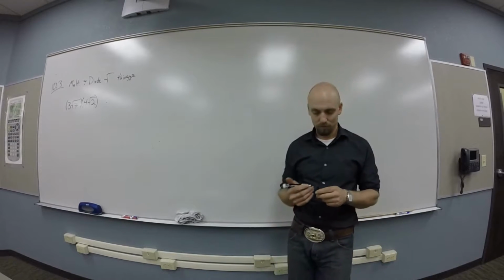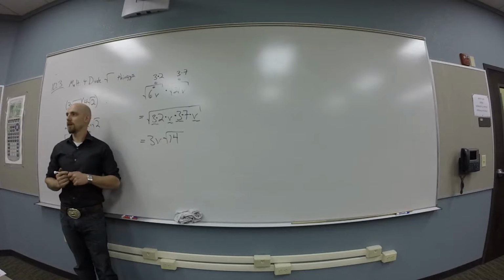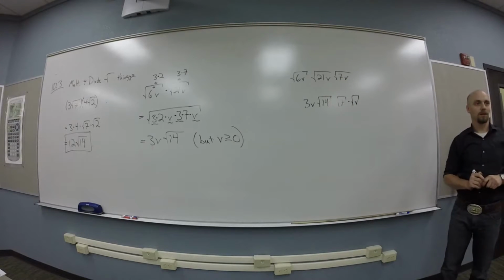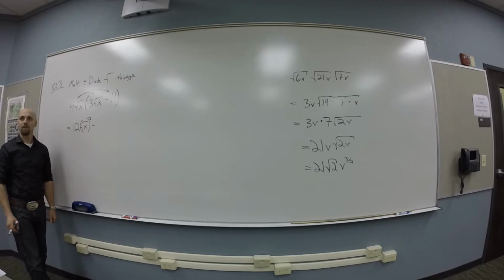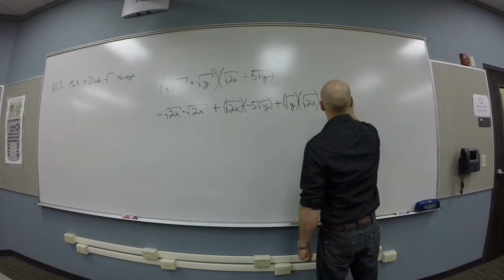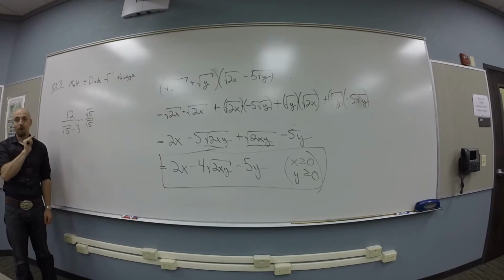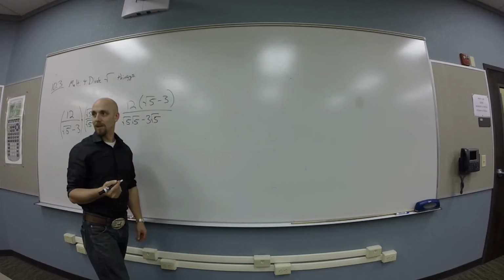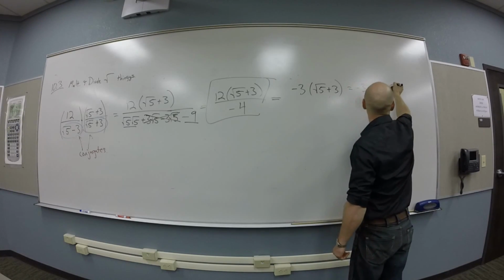10.3 - Multiply/Divide Rooty Thingys